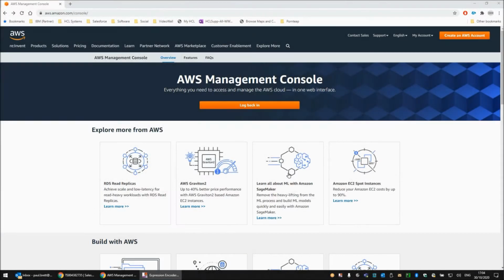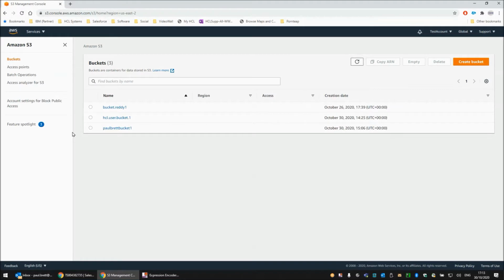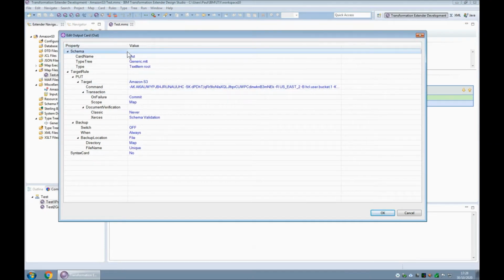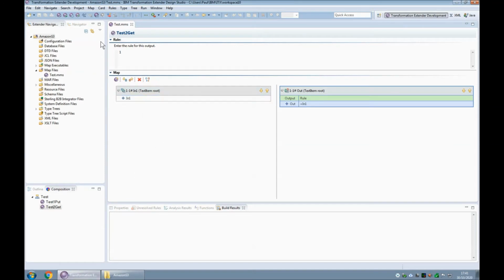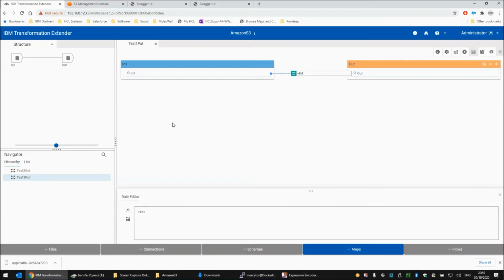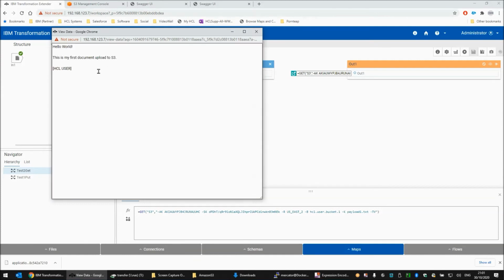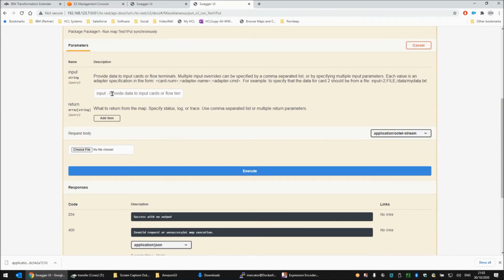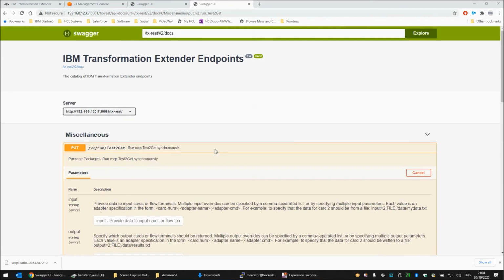Using the Amazon S3 adapter with IBM Transformation Extender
This is a short video run through of the steps to use Amazon's Blob storage buckets (Amazon S3) with ITX 10.0.3.

I take you through the creating of the group, setting the permissions and creating the bucket.
Then I show you how to put and get information from those buckets using the Amazon S3 adapter.

I create and then execute maps from Design Studio, Design Server, REST API (via both web based swagger page and CURL at the command line).